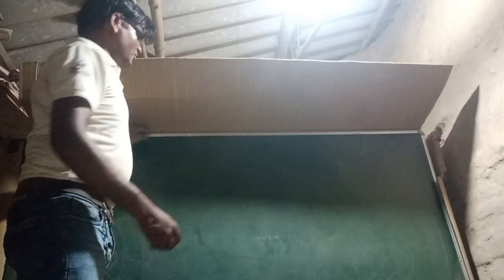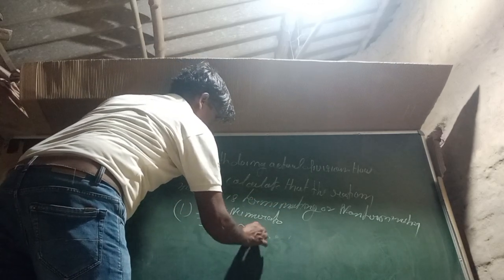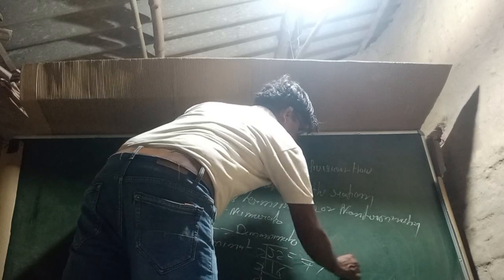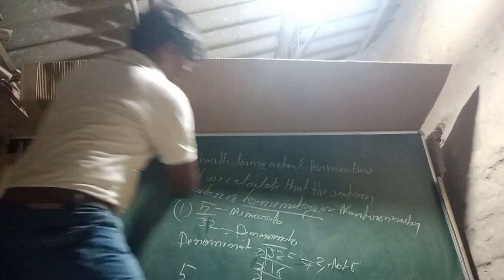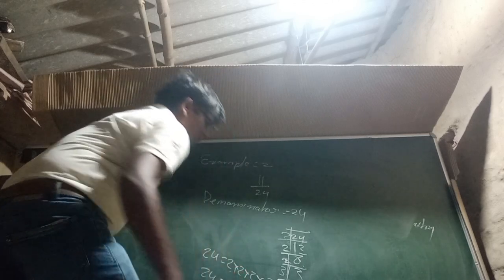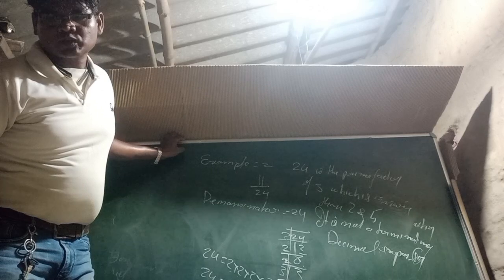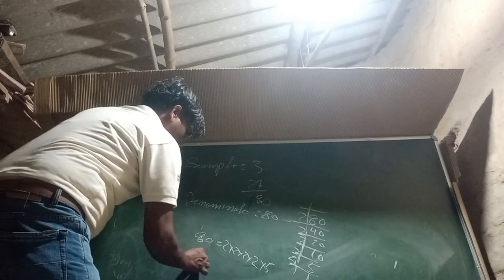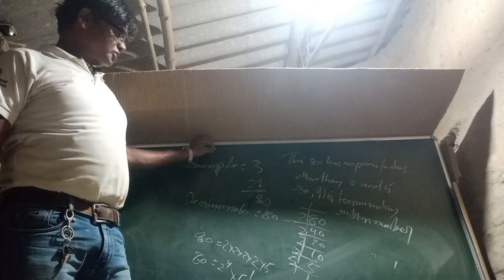Know the terminating number without doing actual division method...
Using the prime factorisation of denominator of the rational number to get no other than 2and 5 factors .